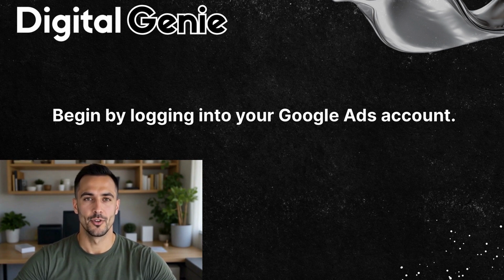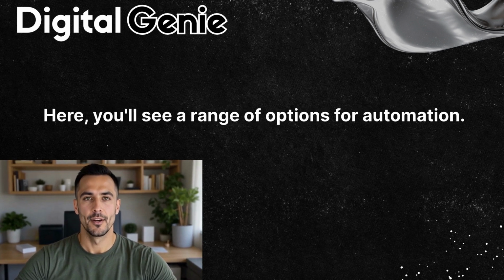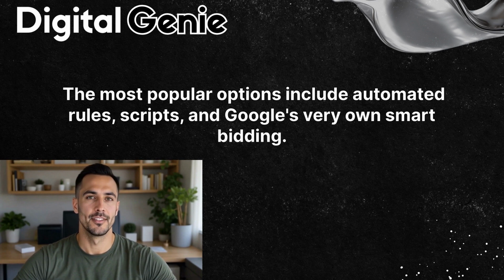How to Automate Google Ads Campaigns in MINUTES!🚀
"**Unlock the Secret to Automating Google Ads Campaigns in Minutes! 🚀**

Ready to elevate your Google Ads game? In this video, we’ll share invaluable steps to automate your Google Ads campaigns in just a matter of minutes. With automation, you’ll be able to streamline your processes, reduce manual workload, and focus your efforts on strategic decision-making while the algorithms handle the nitty-gritty tasks.

Our guide covers everything from automated rules to setup Smart Bidding strategies, making it easy to boost your campaign performance. Here are the essential steps we’ll explore:

- 🔧 **Automated Rules:** Set rules for automatic actions based on performance metrics.
- 🖥️ **Google Ads Scripts:** Use JavaScript for advanced automation across campaigns.
- ⚙️ **Smart Bidding Strategies:** Leverage machine learning to optimize bids in real-time.
- ⌛ **Time Efficiency:** Save precious hours while enhancing your ad performance.

Excited to see how it all works? Hit play and master the art of automation in Google Ads today!

The primary search intent behind this video is *how-to*, targeting those looking to efficiently elevate their Google Ads campaigns through automation.

In an age where digital marketing trends are continuously evolving, automating your Google Ads campaigns is becoming essential for maximizing efficiency and results.

💬 What type of automation are you most excited to implement in your Google Ads campaigns?